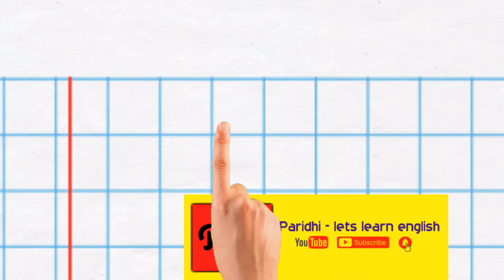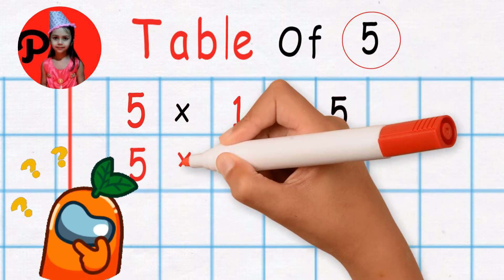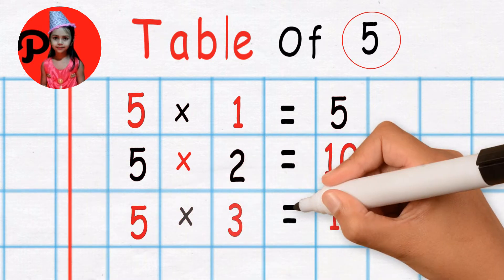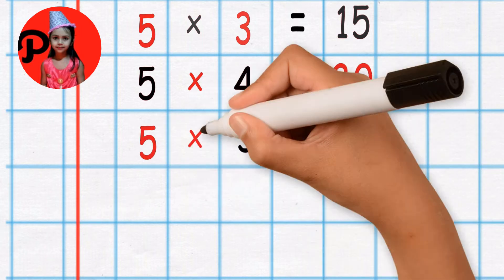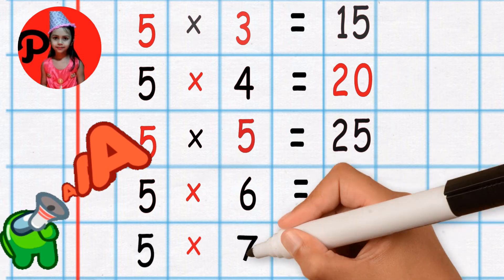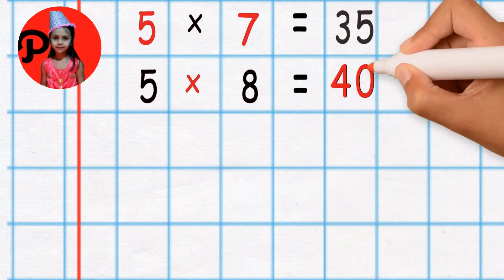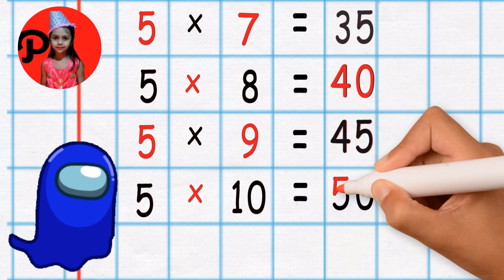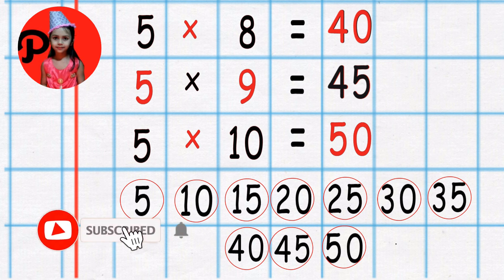Table of 5 / 5 ka Table / 5 multiplication table / 5 table maths / 5 table full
Table of 5 Pronunciation:
Five One is Five
Five Twos are  Ten
Five Threes are Fifteen
Five Fours are Twenty
Five Fives are Twenty Five
Five Sixs are Thirty
Five Sevens are Thirty Five
Five Eights, are Forty
Five Nines are Forty  Five
Five Tens are Fifty
 5 of table / table 5 table / table 5 ka / five ka table / 5 one za tables / table of 5 for kids / 5 table in english